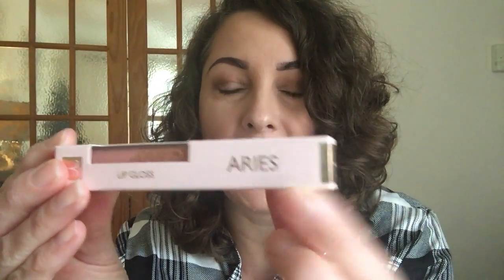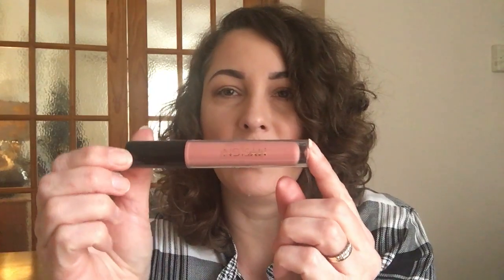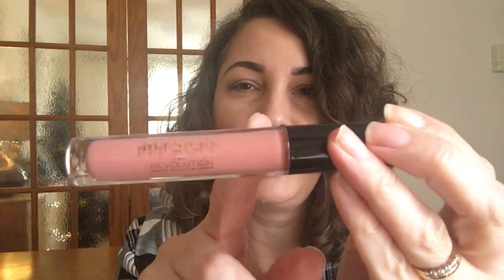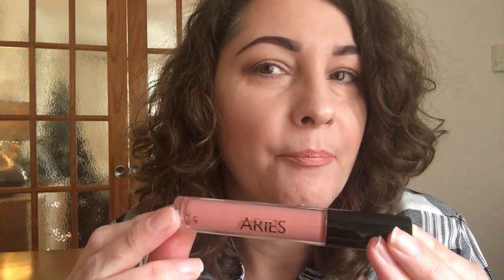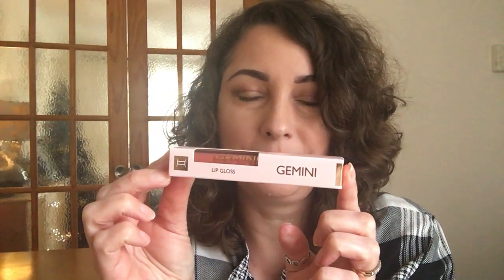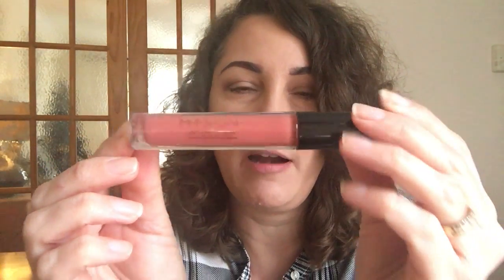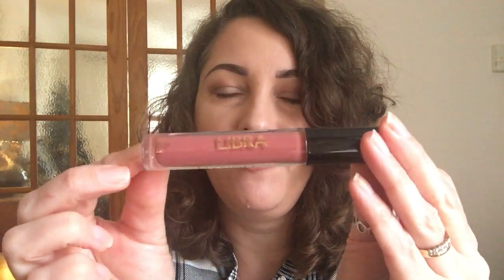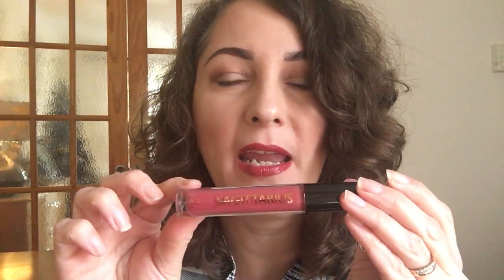Makeup Revolution / My Sign Lipgloss / Try on